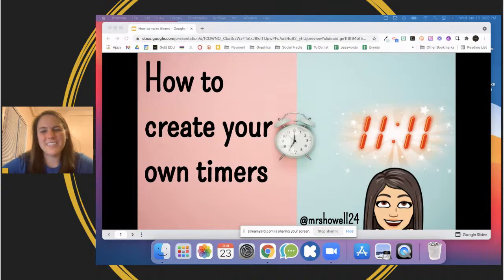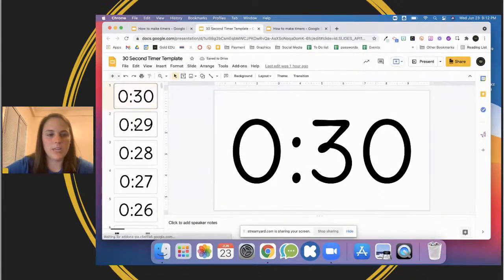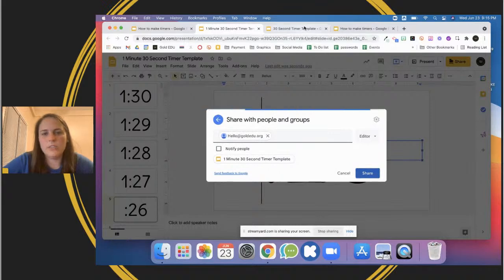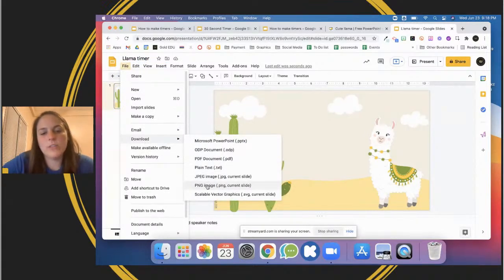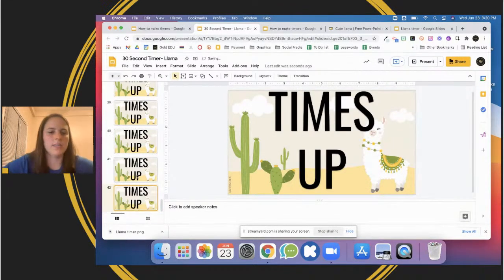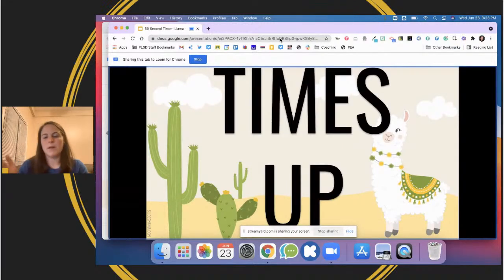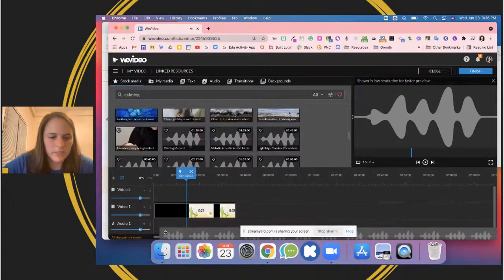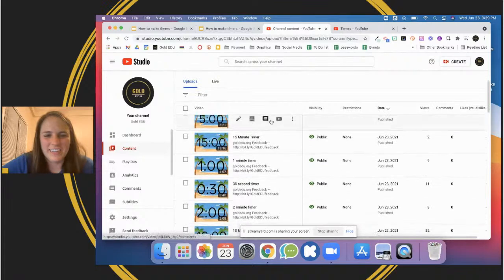How to create your own timers